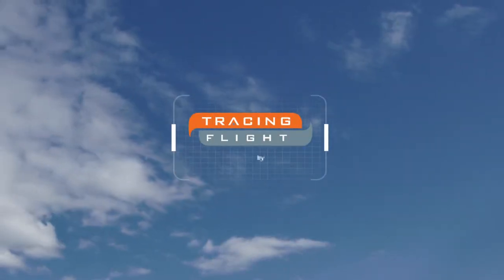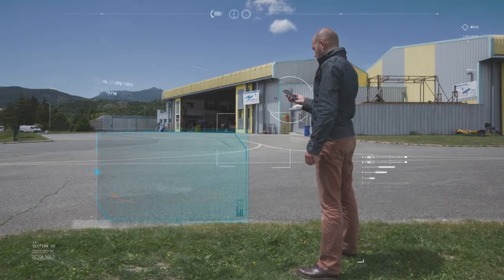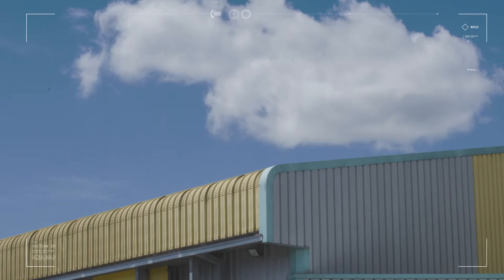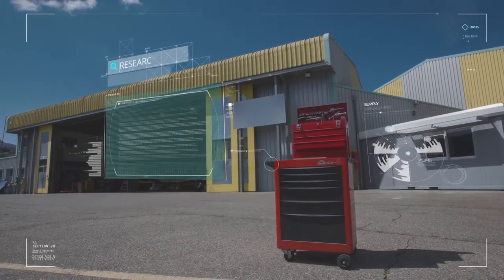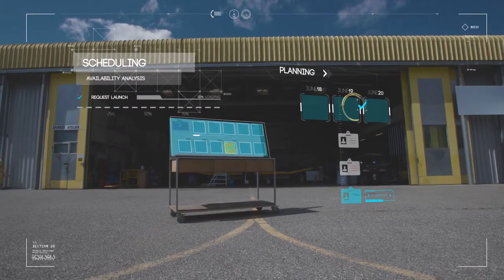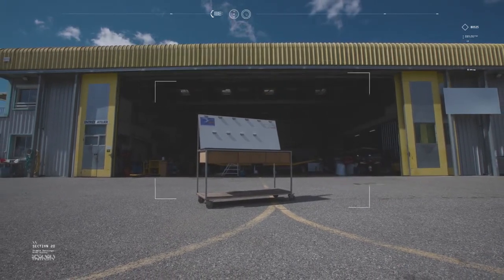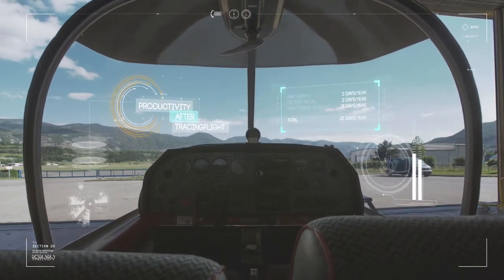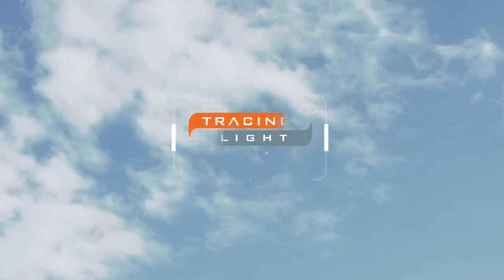Sequence shot : Tracingflight by Ixarys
Presentation of anticipation tool Tracingflight by Ixarys.
Artistic direction, , Shooting, Editing, Post-production : blacktwin.com
Client : ixarys.fr
May2015
Camera : 5D Mark iii
Lenses : Canon 16-35mm f2,8 // Canon 70-200mm f2,8
Motion control : Genie Syrp
Aerodrome : Icarius Gap-Tallard